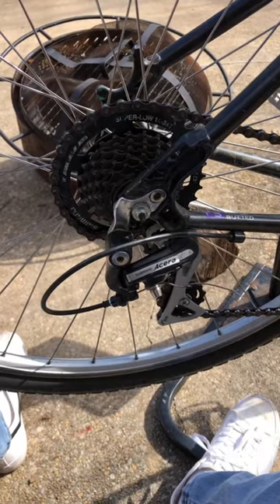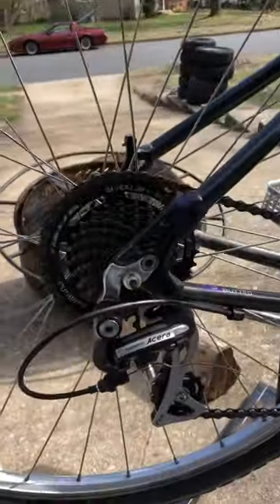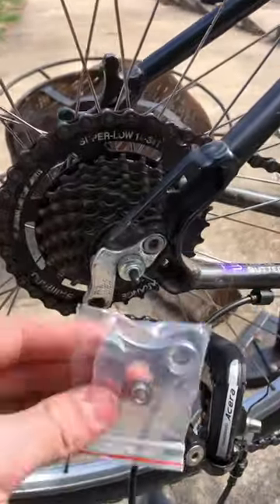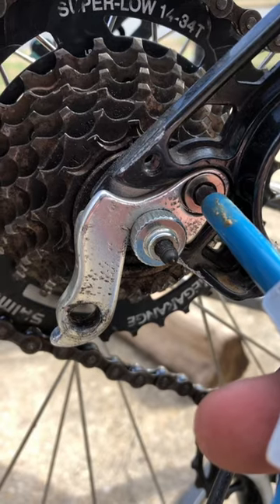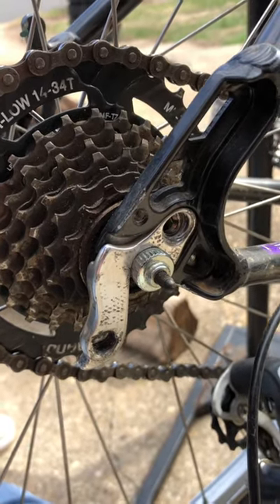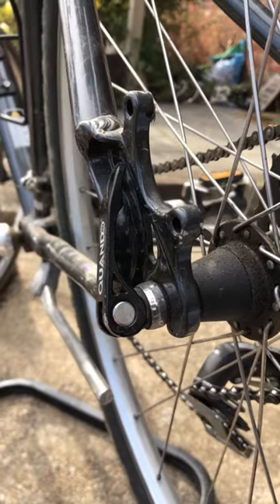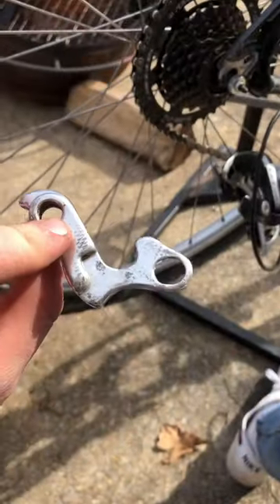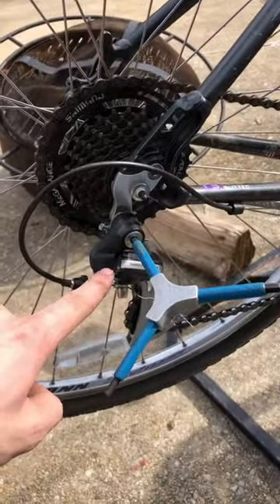How To Replace Mountain Bike Derailleur Hanger!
Easiest way to swap out a broken or bent hanger.